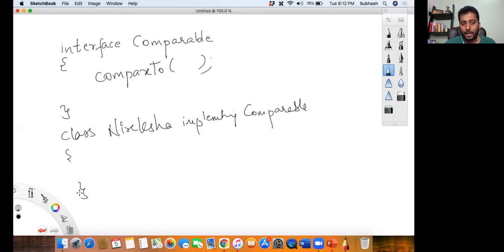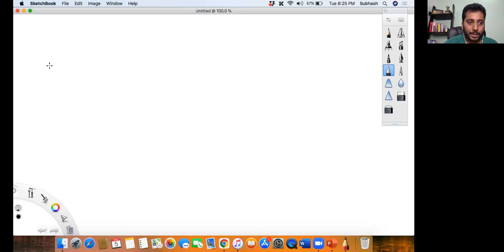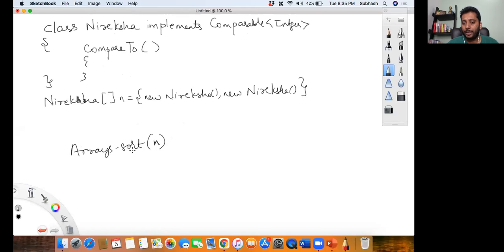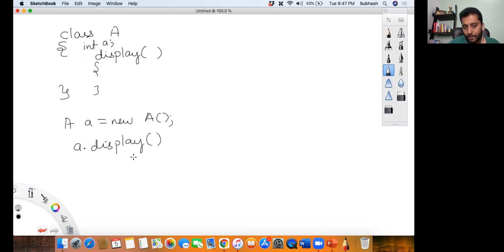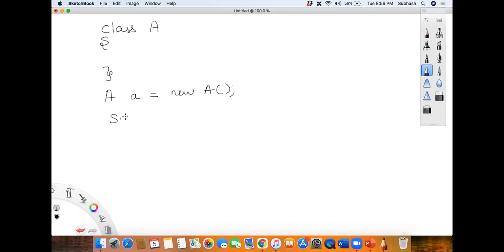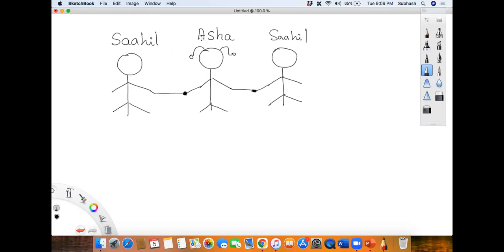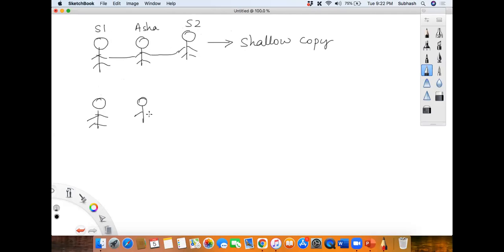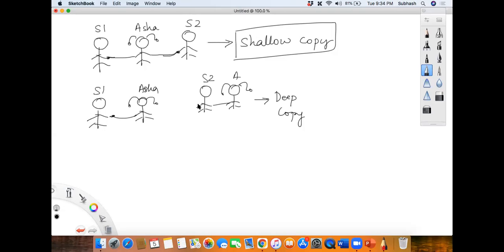Interfaces - Continuation | Object-Oriented Thinking In Java | Day 28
Date - 05/1/2021
Day - Tuesday